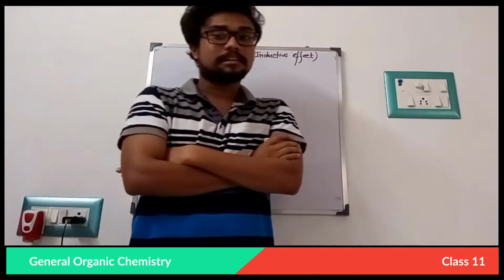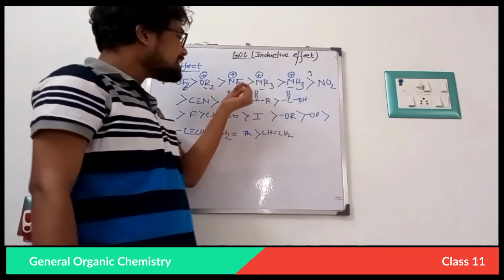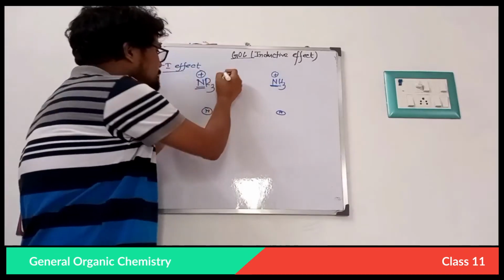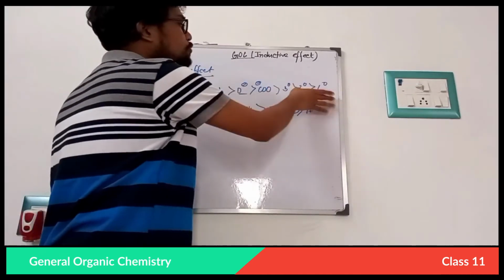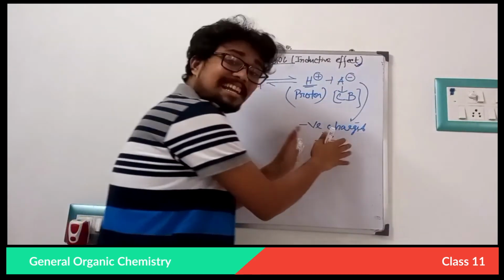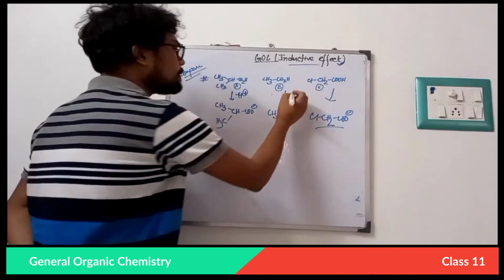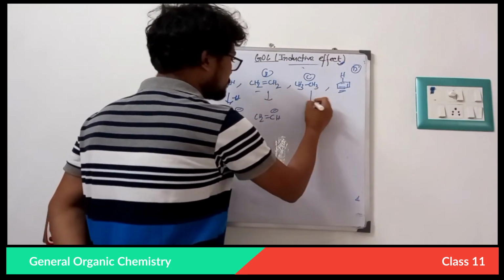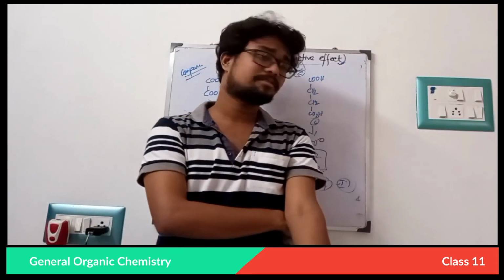General Organic Chemistry | Part 2 | Class 11 | 2021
In this video, we will discuss General Organic Chemistry for Class 11. Helm of Science, Welcomes you to a new Journey. The video lectures will be focused on Class 8, 9, 10, 11, 12 including JEE, NEET, and WBJEE.